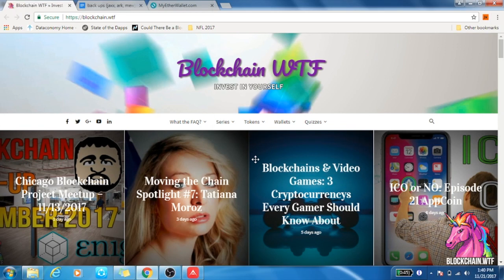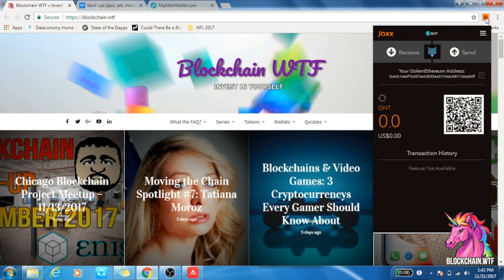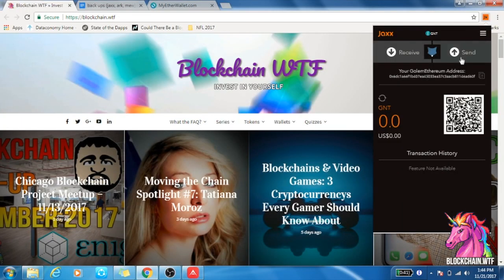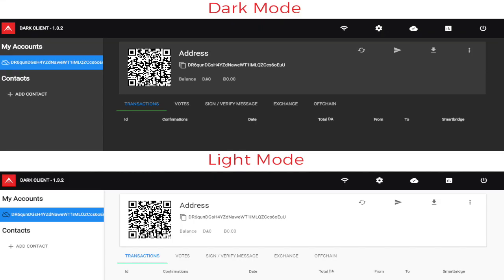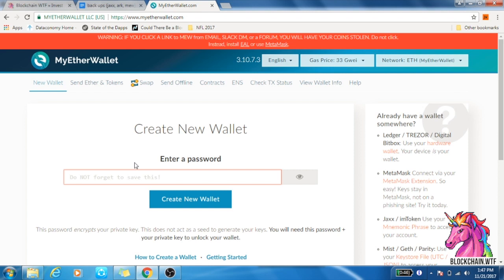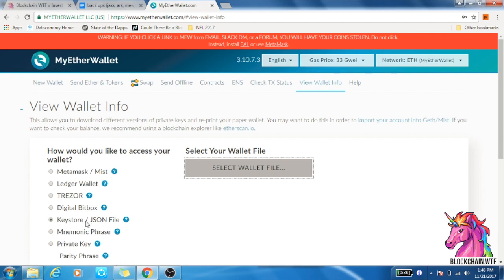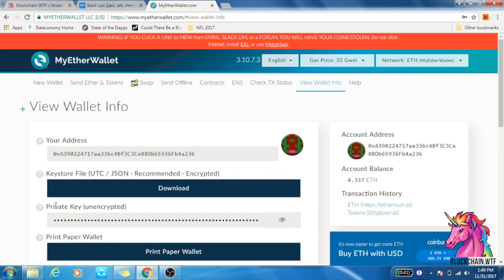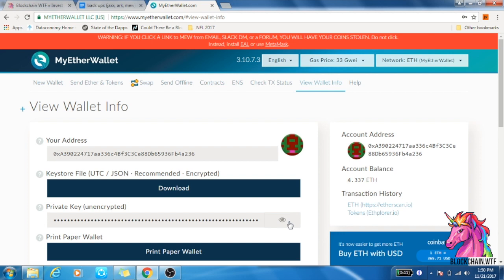How To Back Up Your PRIVATE KEYS For Your Cryptocurrency Wallets! By BlockchainWTF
Backing up your wallet can save you a lot of turmoil and strife. Accidents happen - whether it's a broken phone, lost computer, or a potential scare. Backing up your cryptocurrency wallets private keys can make a potential crypto-catastrophe or major issue into a minor problem that can be more easily fixed, and without the loss of your cryptocurrency.

Jeremy, from our ICO or NO series, ran into this issue earlier this week. But his Jaxx Wallet was backed up. This saved his wallet's funds and gave him some peace of mind.

In this video, he goes over how to back up your private key from your cryptocurrency wallet, so that way you don't have the same issue. (He goes through Jaxx Wallet, Ark Wallet, and MyEtherWallet.)

Backing up your keys is essential to your crypto-safety, so make sure you are taking the right steps for your security.